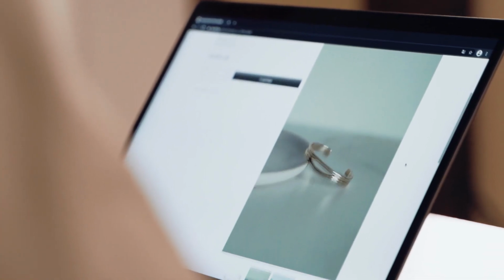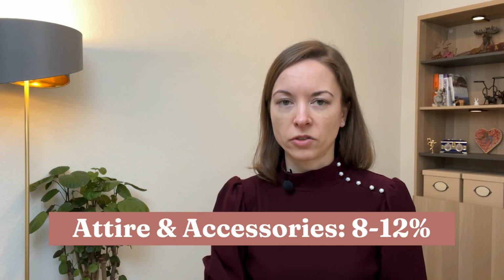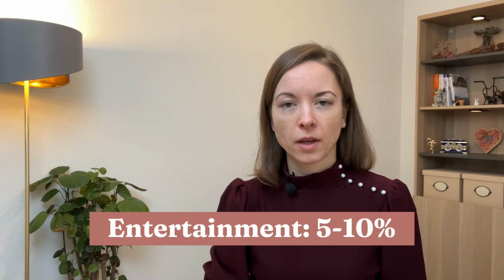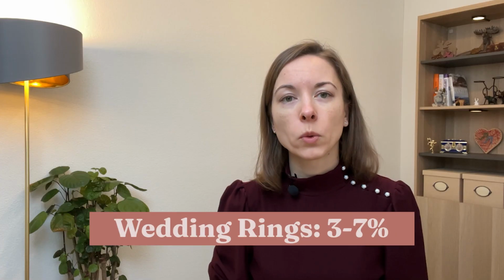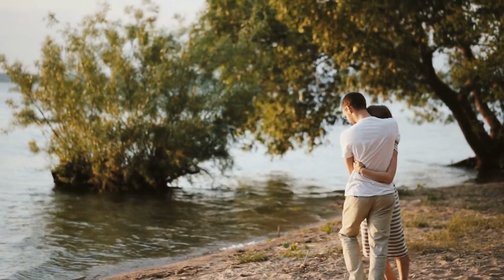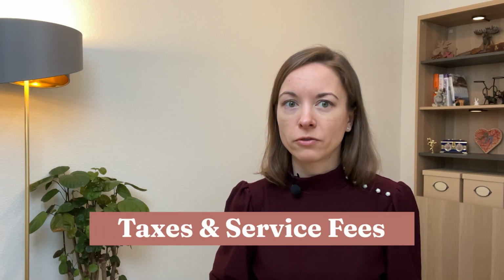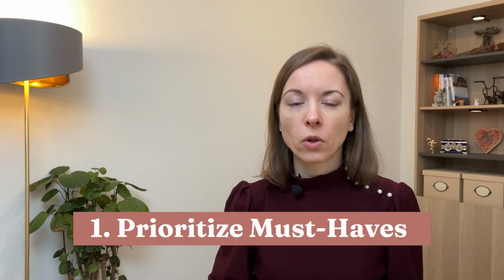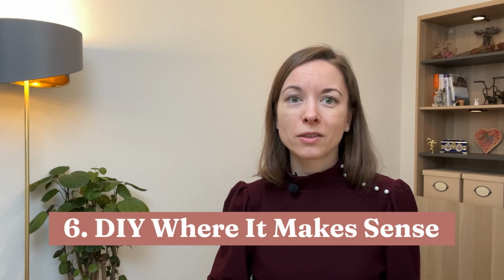How to budget for your wedding: what you need to include & what you might forget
In this video, I will discuss what to include in your wedding budget and the hidden costs couples often forget. Weddings can get expensive fast, but with the right planning, you can stay on track and avoid surprises.

Make sure to download the budget allocation spreadsheet here to help you plan with confidence

5 CHF as a start bonus on RABATTCORNER swiss cashback service